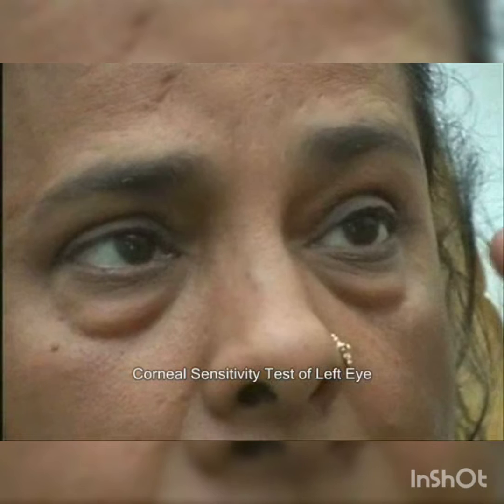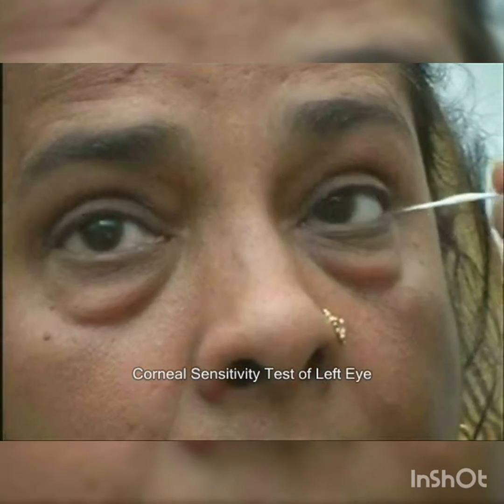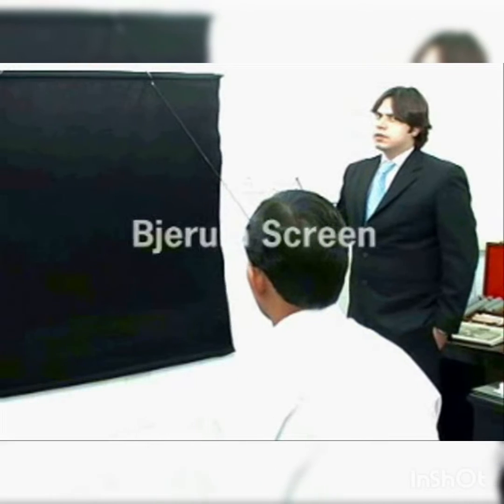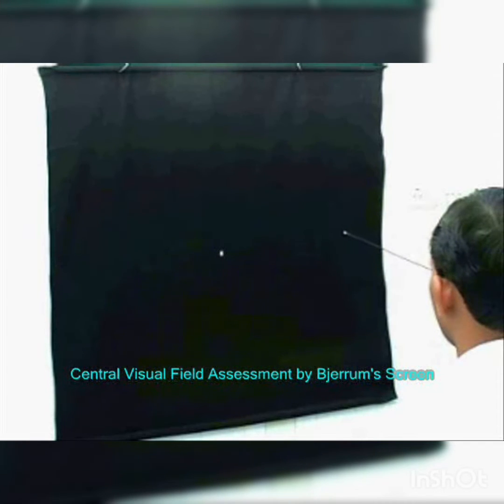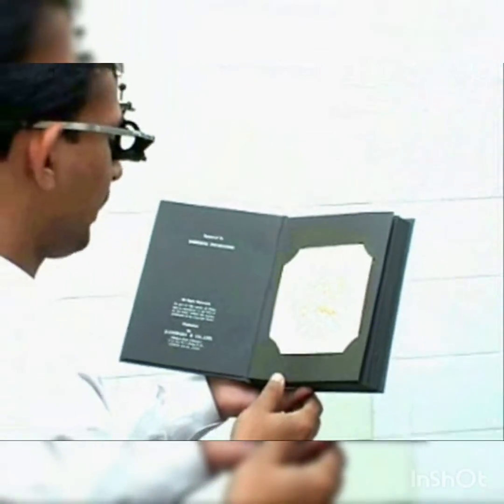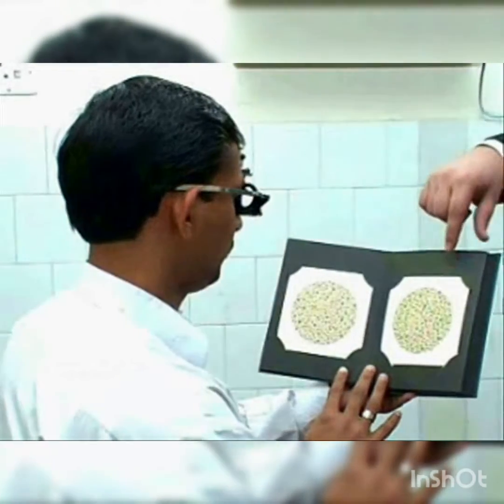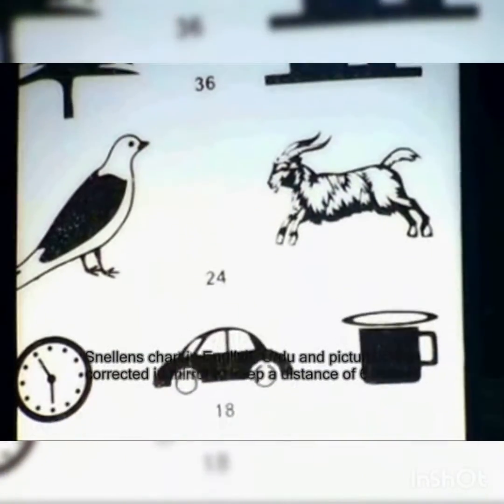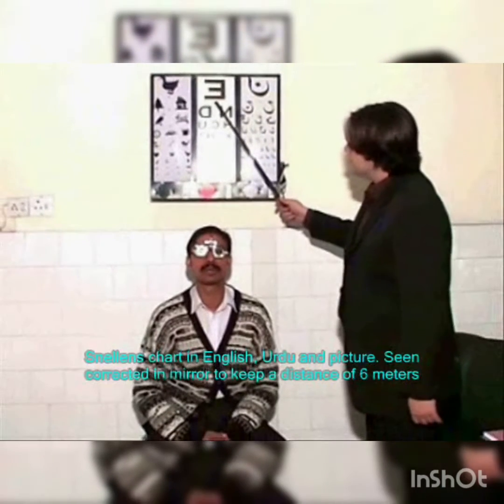Ocular Examination for Toacs students from our Mentor / Honourable (sir Nasir Shah course)